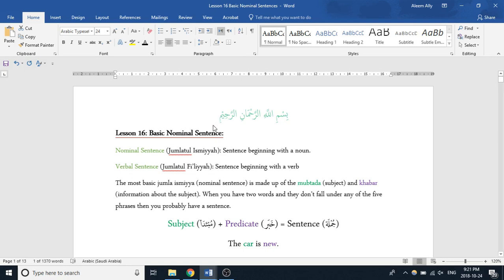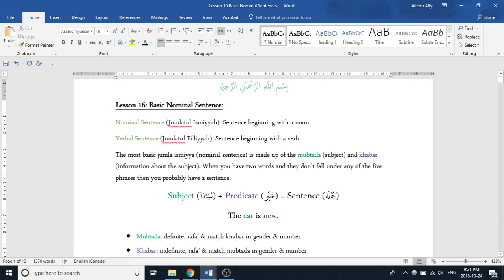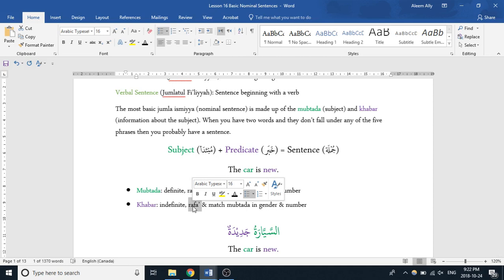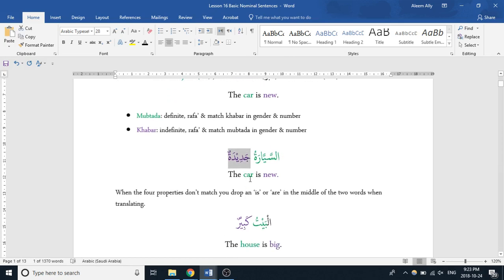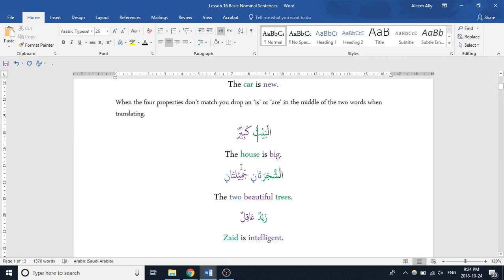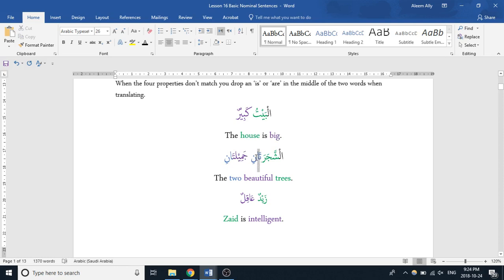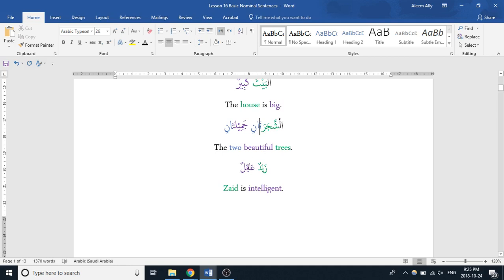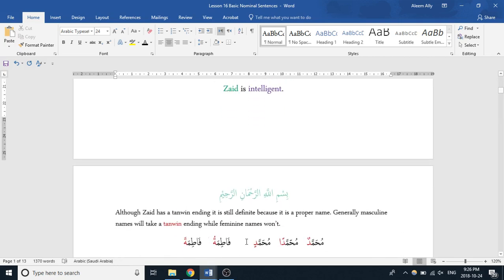Lesson 16 Basic Nominal Sentence Introduction